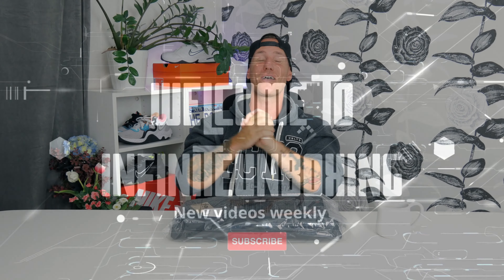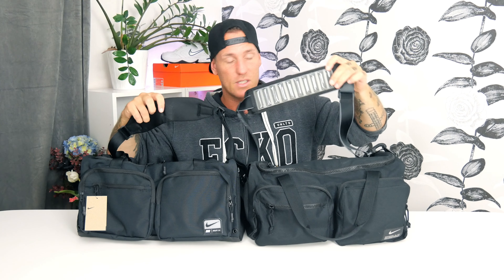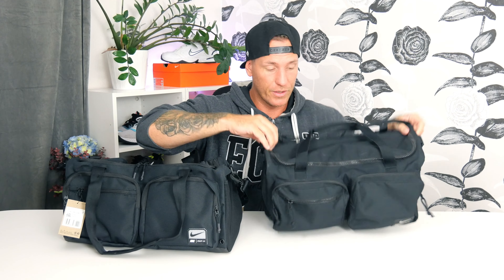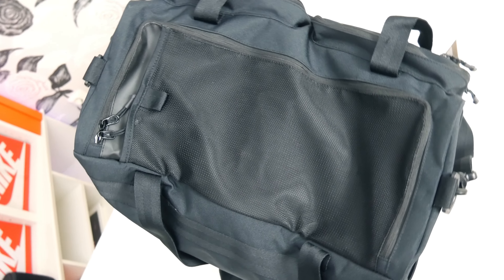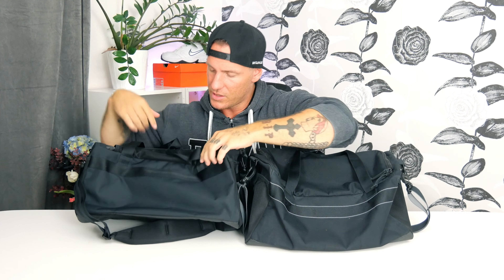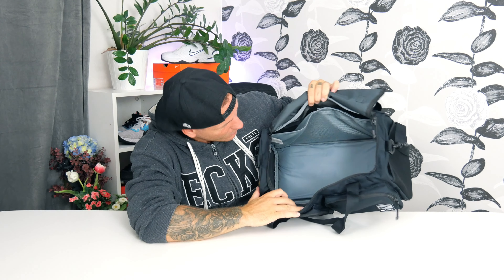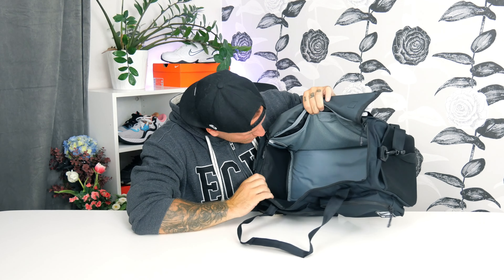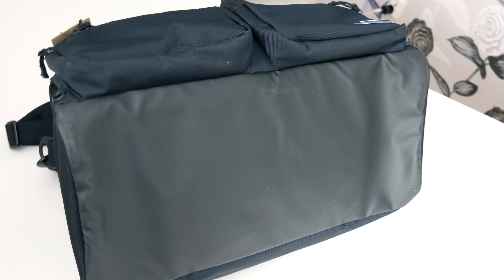Unboxing/Reviewing The Nike Utility Power Training Duffel Bag 2.0 (On Body)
Lets Unbox/Review The Nike Utility Power Training Duffel Bag 2.0 Black/Black/White